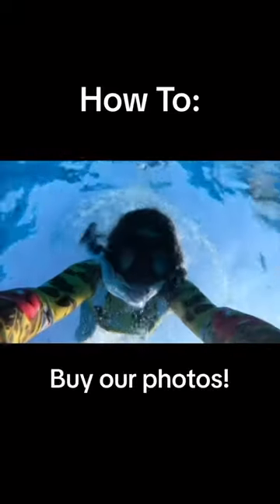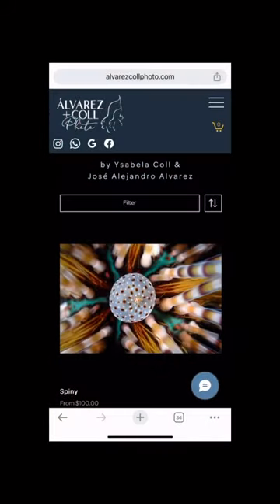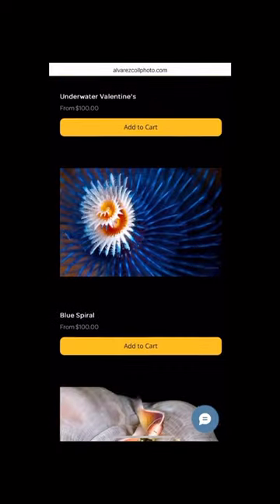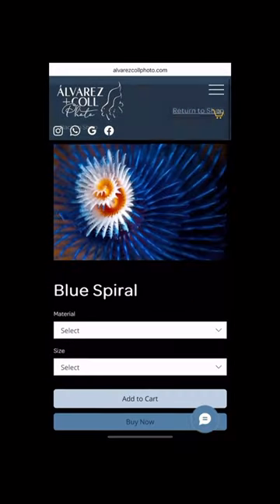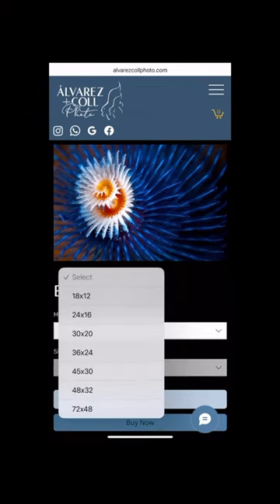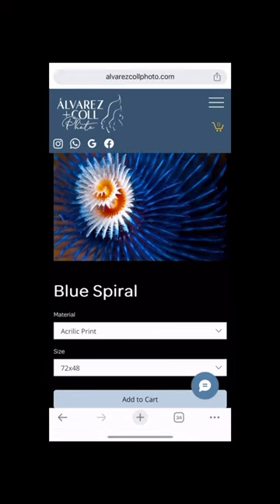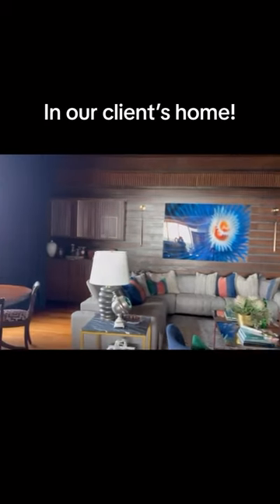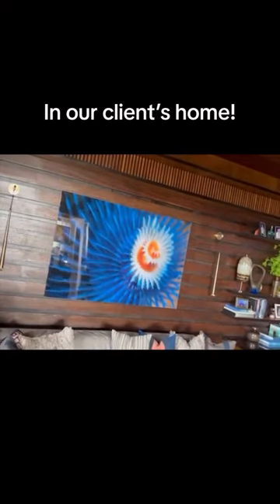Check out our NEW SHOP!!😱👀 Ysabela Coll & José Alejandro Alvarez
📷: Ysabela Coll & José Alejandro Alvarez